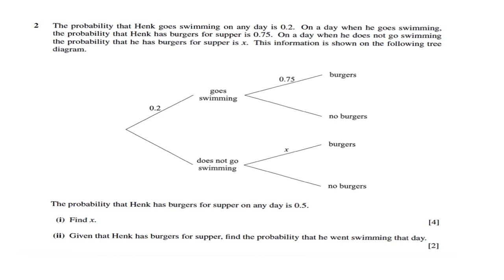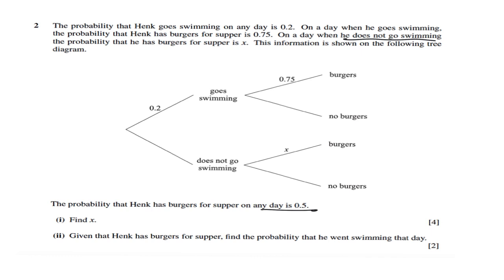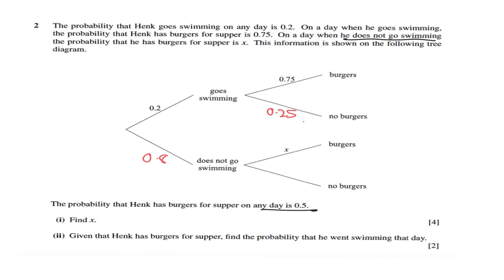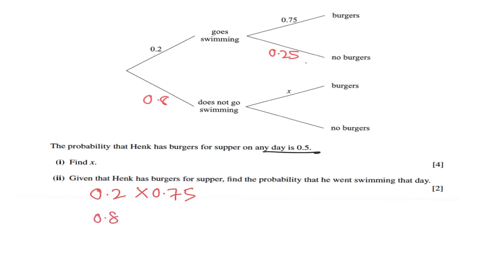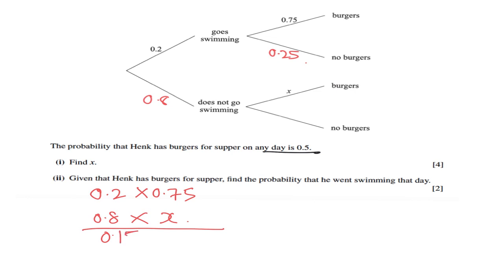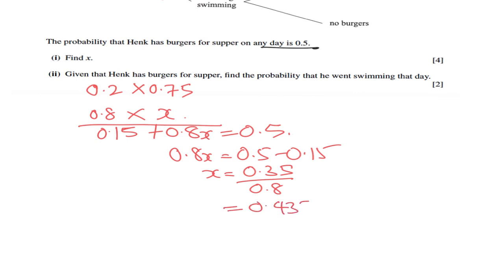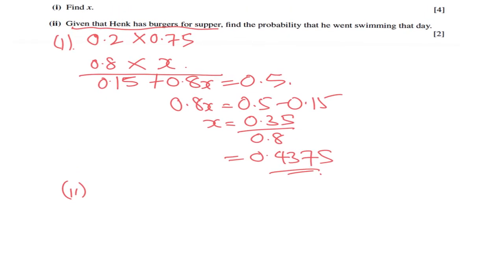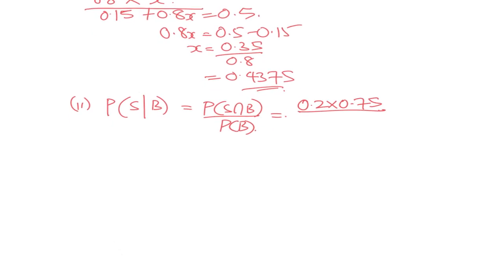Probability - Hank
CIE Statistics 1- Revision Exercise. In this playlist videos, I have given worked solutions on exam papers.

For those who wish to reinforce your understanding beyond watching the videos (which I would certainly recommend) please download the slides and try it yourself. Check this space regularly for more worked solutions on different topics from all A level components.